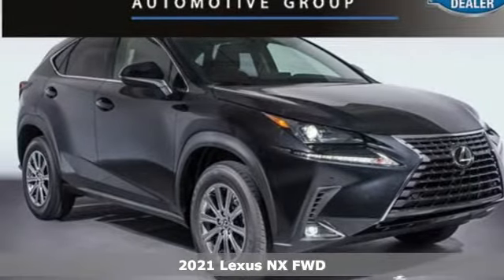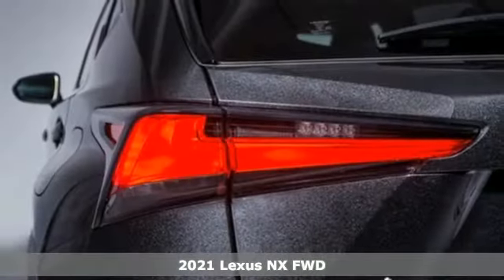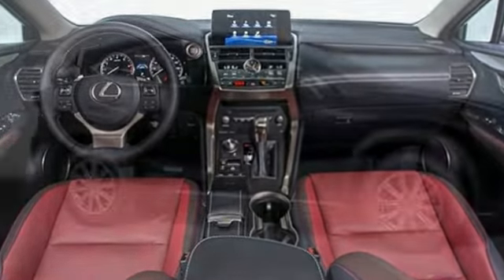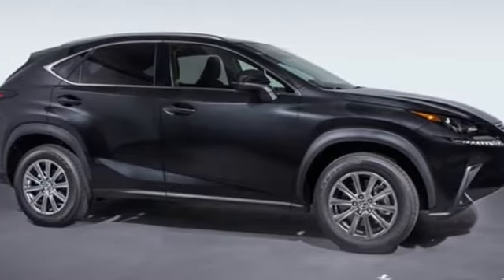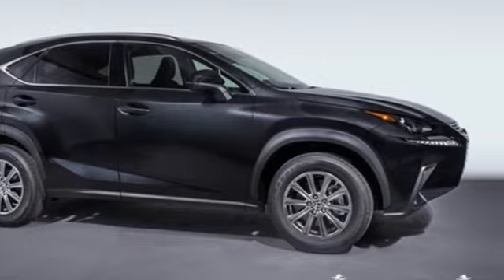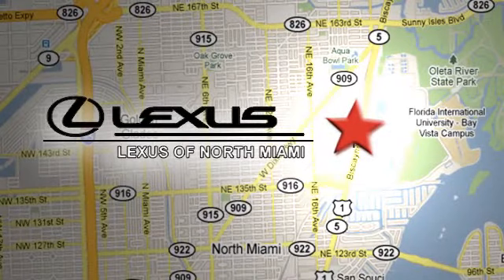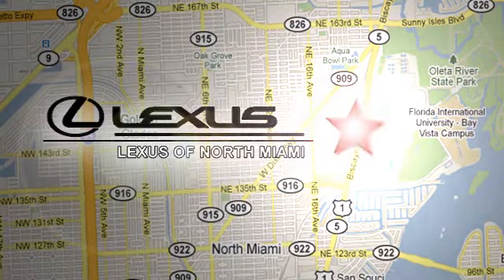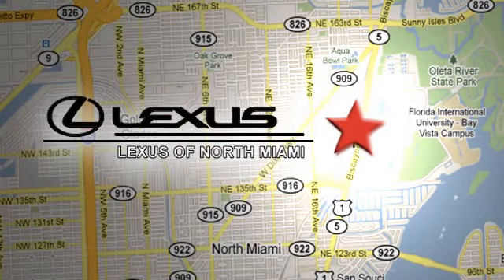New 2021 Lexus NX Miami, FL #21152300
Year: 2021
Make: Lexus
Model: NX
Trim: 300 Base
Engine: 2.0L 16V DOHC
Transmission: 6-Speed Automatic
Color: Black
Interior: Rioja Red Nuluxe
Stock #: 21152300
VIN: JTJDARBZ2M2184170
Caviar 2021 Lexus NX 300 Base FWD 6-Speed Automatic 2.0L 16V DOHCbrbrRecent Arrival! 22/28 City/Highway MPG

Address:
14100 Biscayne Blvd